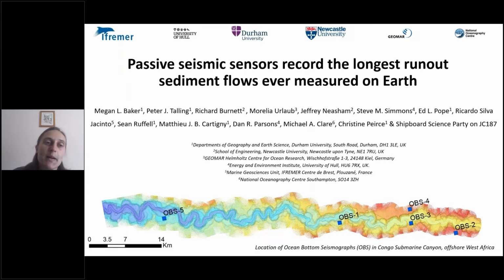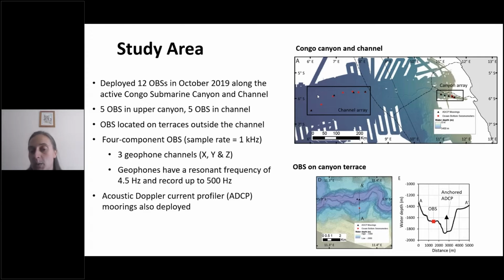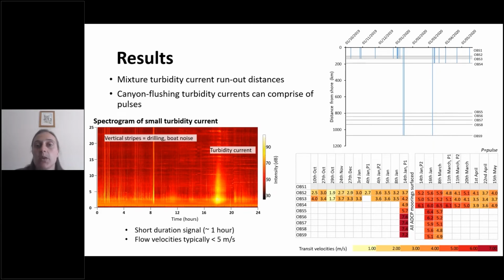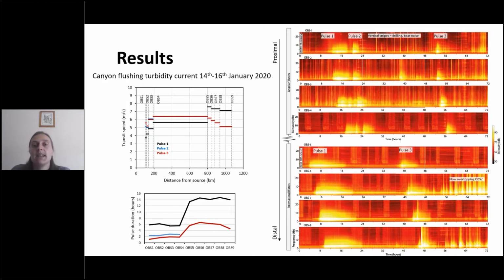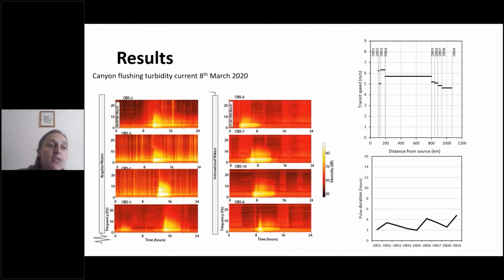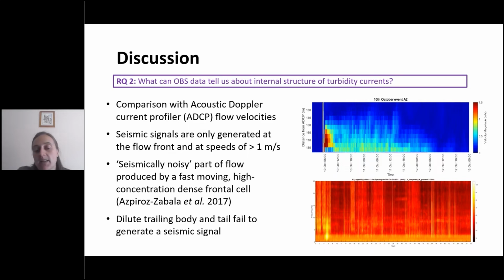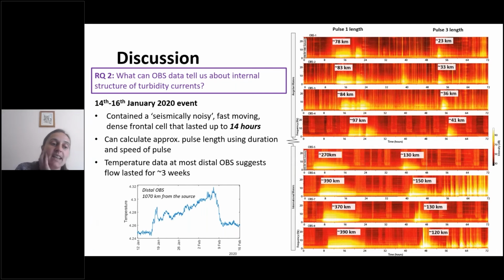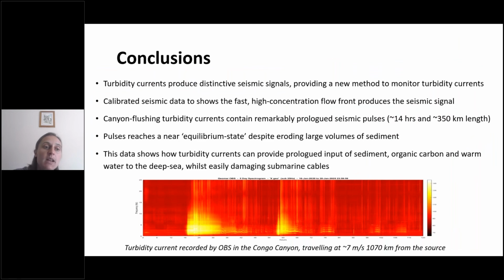Meg Baker | Passive seismic sensors record the longest runout sediment flows ever measured on Earth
20-22 April 2022 Day 1 - Flow Processes